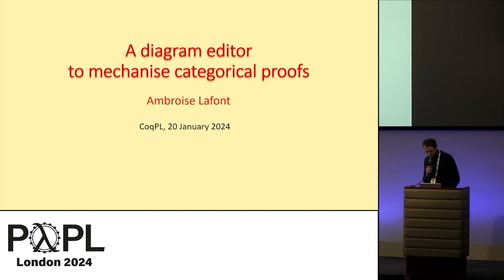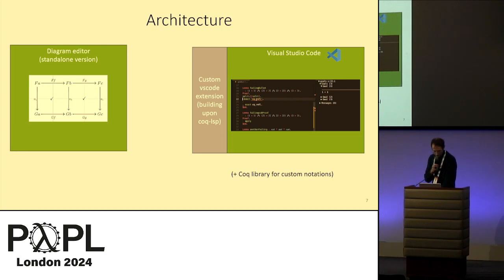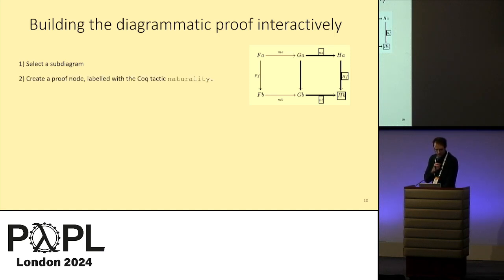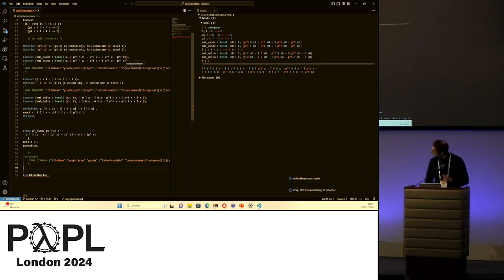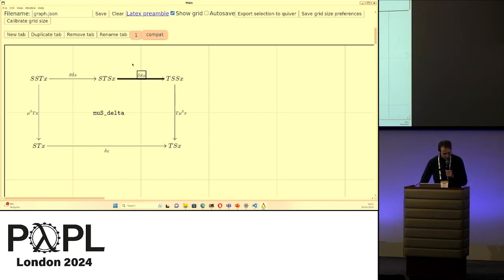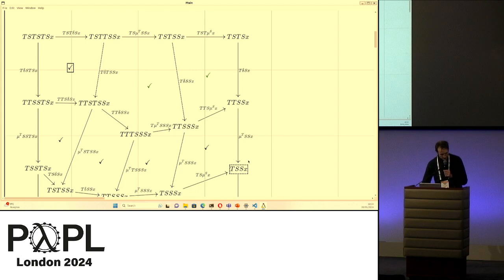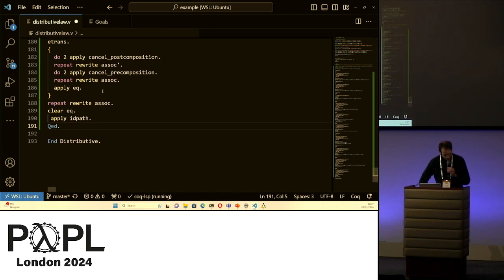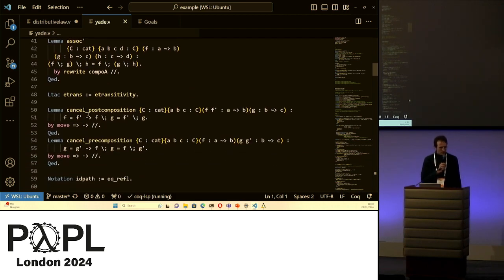[CoqPL'24] A diagram editor to mechanize categorical proofs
Ambroise Lafont

Diagrammatic proofs are ubiquitous in certain areas of mathematics, especially in category theory. Mechanising such proofs is a tedious task because proof assistants (such as Coq) are text based. We present a prototypical diagram editor to make this process easier, building upon the vscode extension coq-lsp for the Coq proof assistant and a web application available on the author’s personal website. It currently targets the UniMath mathematical library for the Coq proof assistant, but could in principle easily be adapted to other targets.